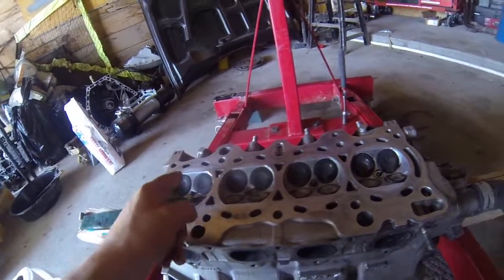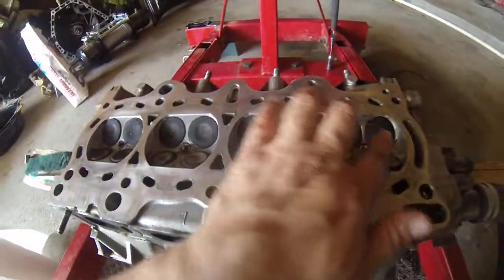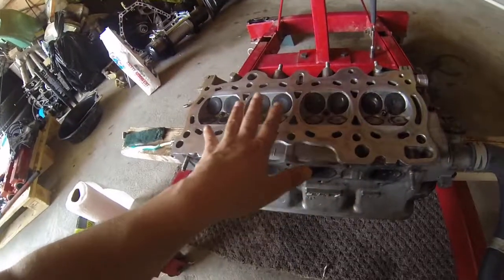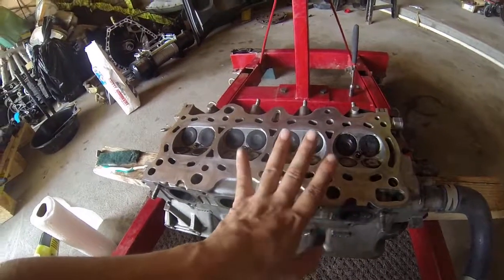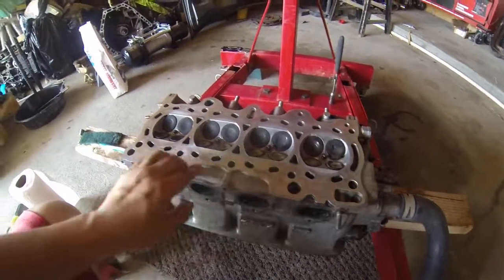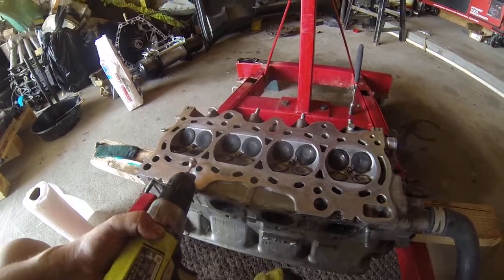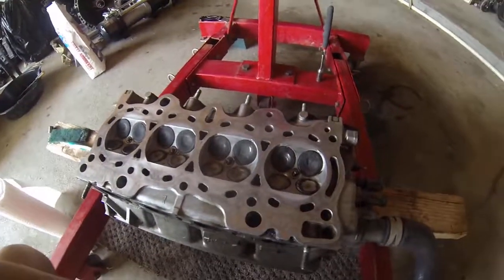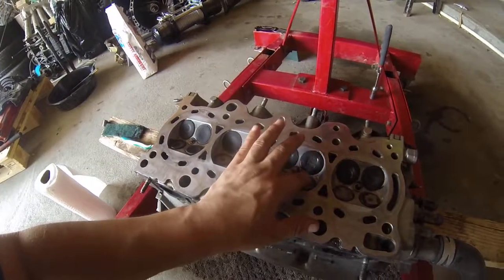Valve cleansing of excess carbon build up using CHEM DIP!!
Gsr integra